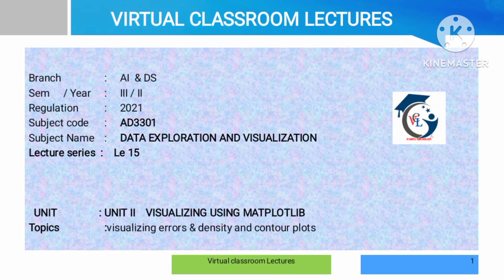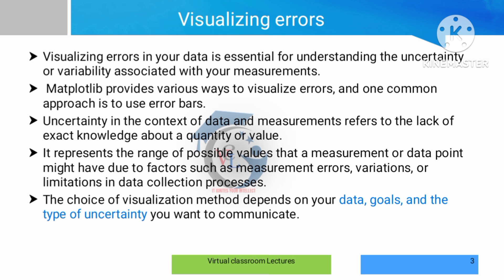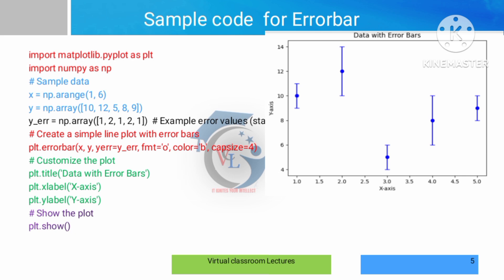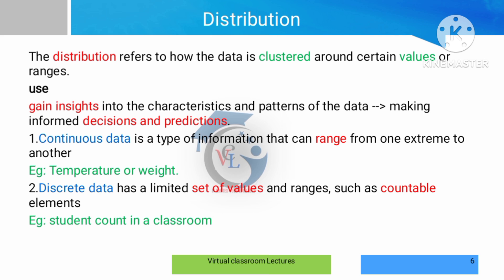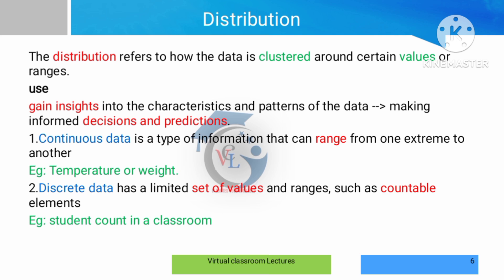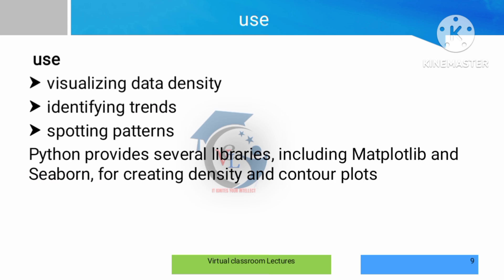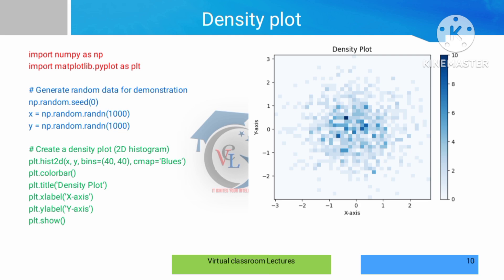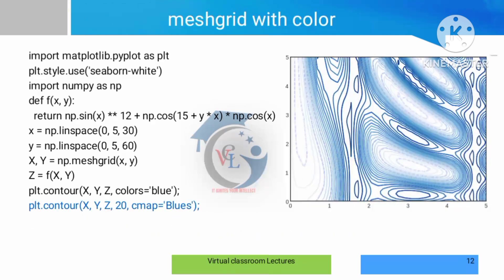AD3301- visualizing errors & density and contour plots in tamil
This video explains visualizing errors & density and contour plots

from unit2-VISUALIZING USING MATPLOTLIB       AD3301 DATA EXPLORATION AND VISUALIZATION subject . In the upcoming videos you can learn more topics from the syllabus one by one.

Reference Links
-How to create bar chart in python using Matplotlib